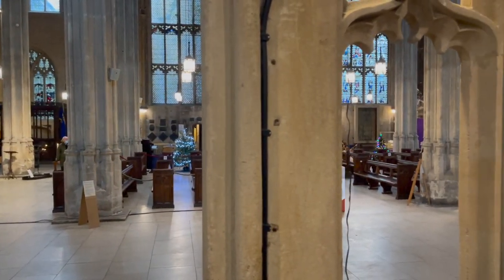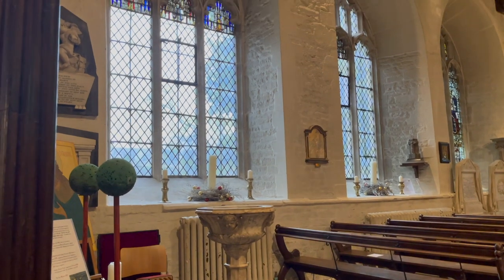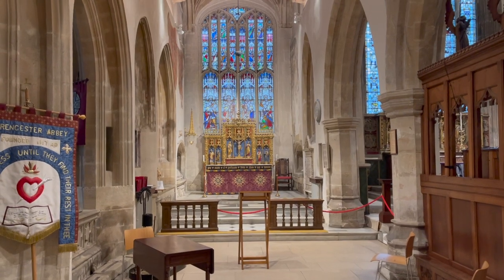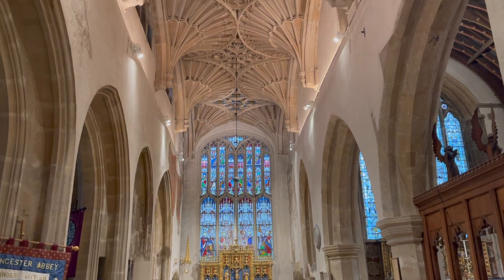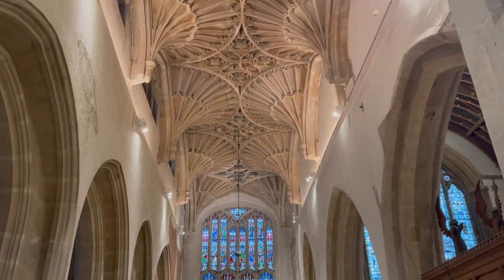Travels with The Royal Butler - Episode 1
Join The Royal Butler and on occasions, especially when it is not wet and cold, The Royal Dachshunds as they visit interesting places across the globe.

Some of these videos were filmed prior to lockdowns and Covid 19.

For anyone wanting very unusual but Royal Dachshund presents we have had a go at creating a range of fun product